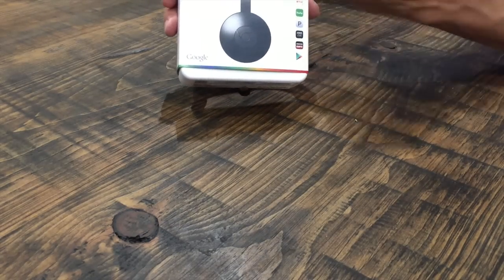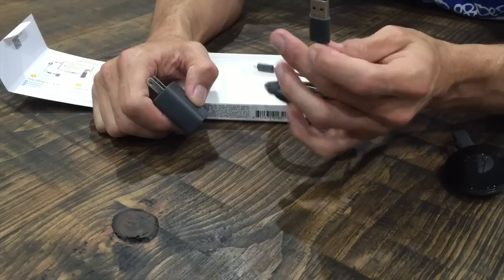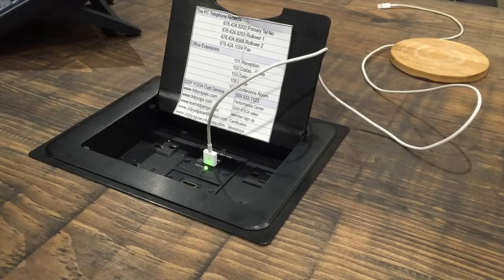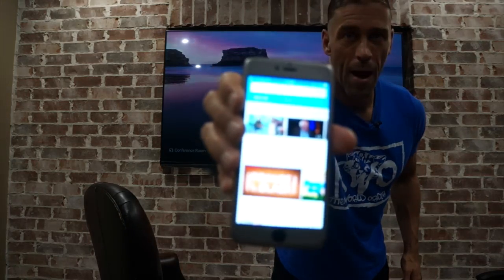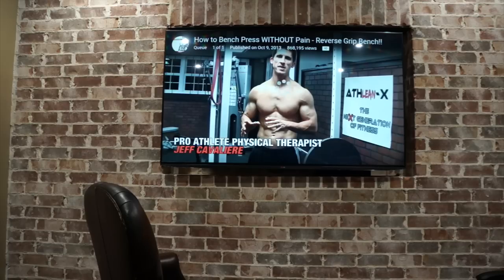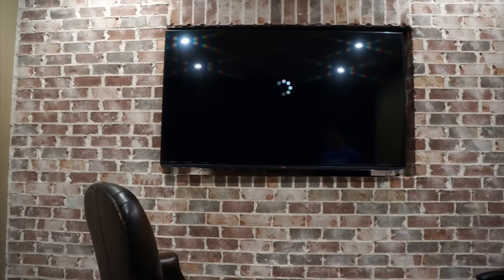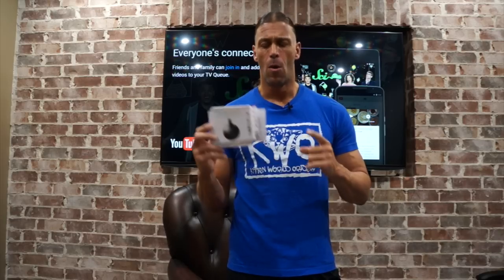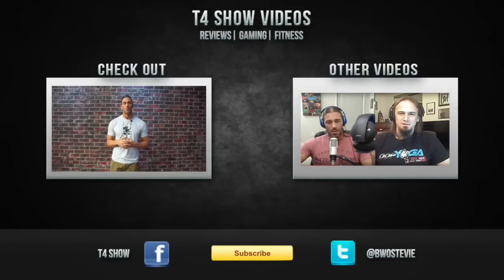Google Chromecast 2015 Initial Review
With the looming release of the new Apple TV, Michael picks up the 2015 Chromecast to see how it measures up to his Apple TV experience.

The 2015 Chromecast sells for $35 at Best Buy, Google Play Store and Amazon.com.